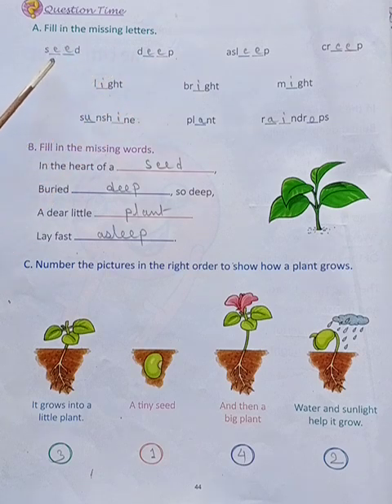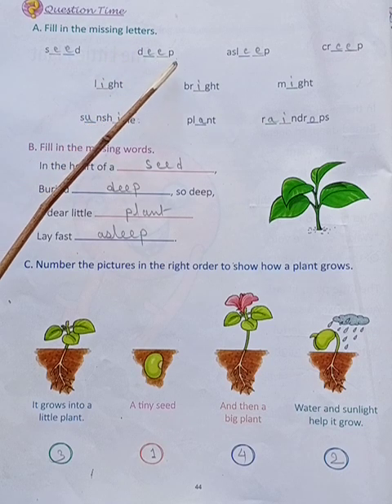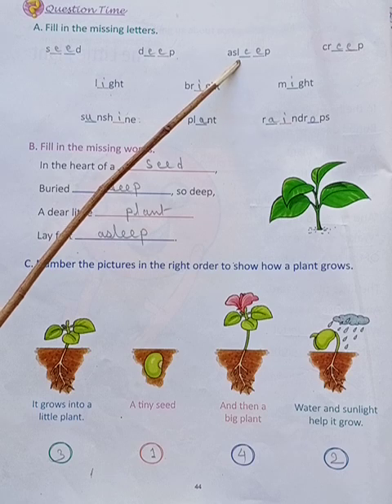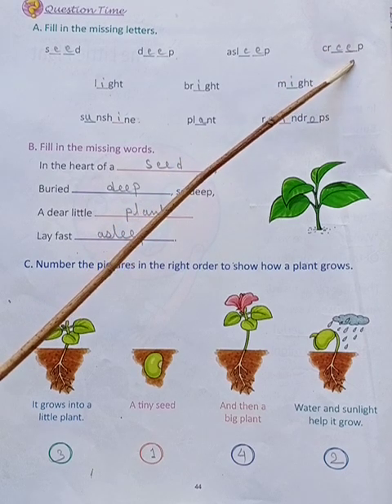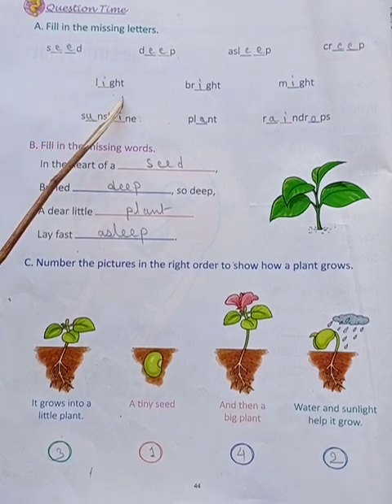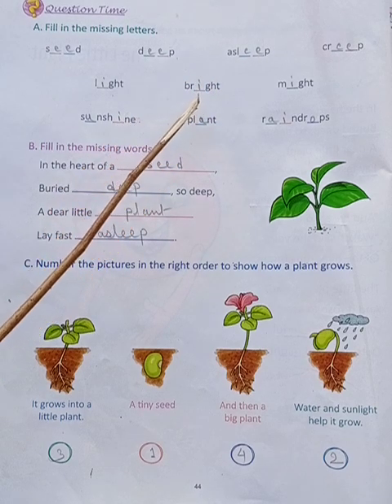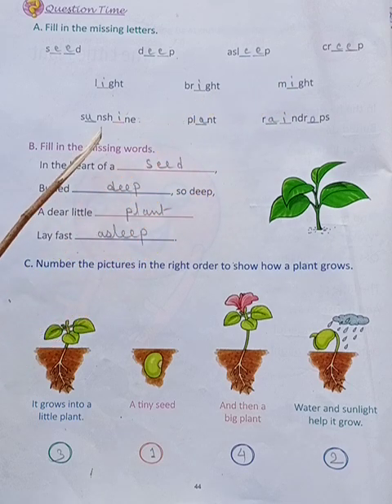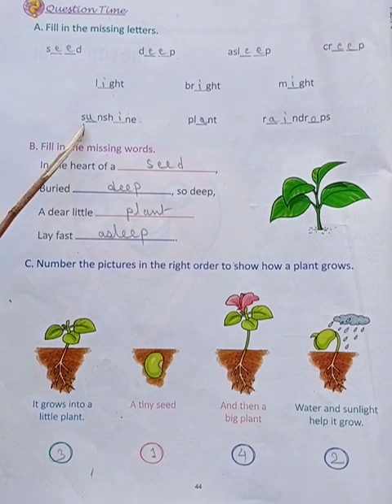English literature, Class-2, Exercises page-44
Please do the home assignment faithfully.